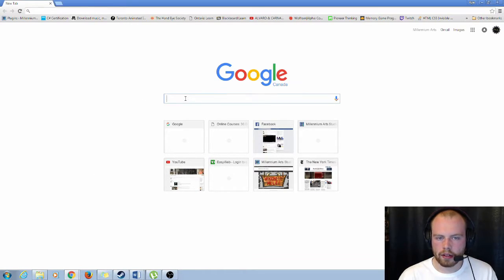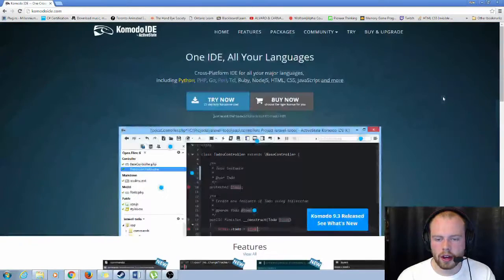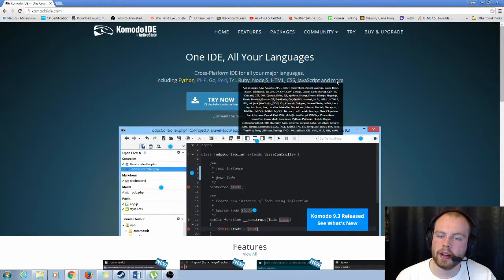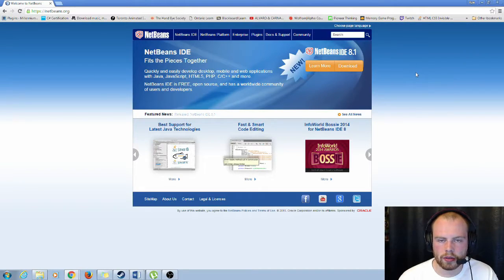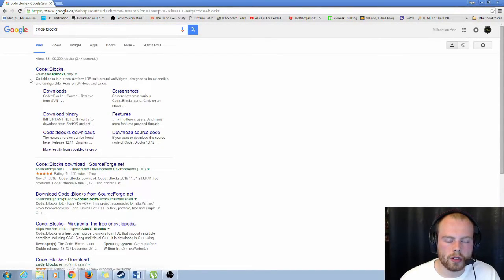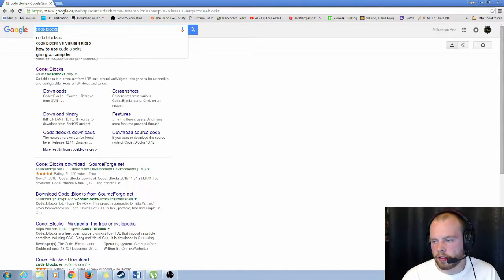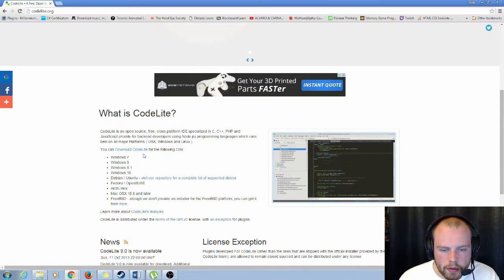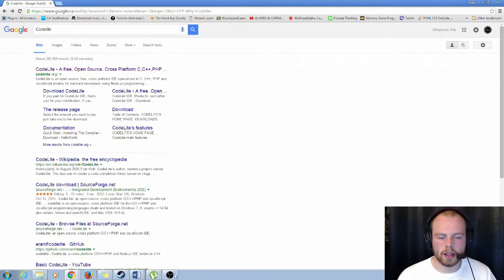Top 4 Best Free IDE's Programming Compilers C C# Javascript Java Python and more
Top 5 Best Free IDE's Programming Compilers C C# Javascript Java Python and more